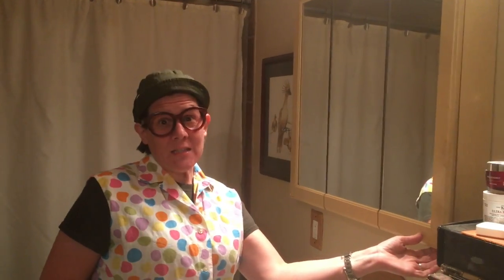Pearl & Nan's Common Sense Life Hacks #2